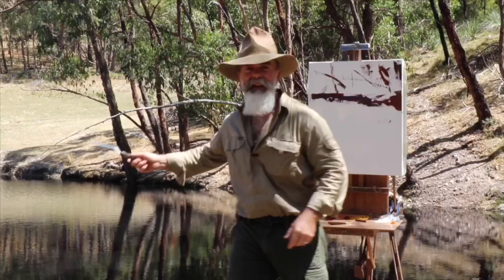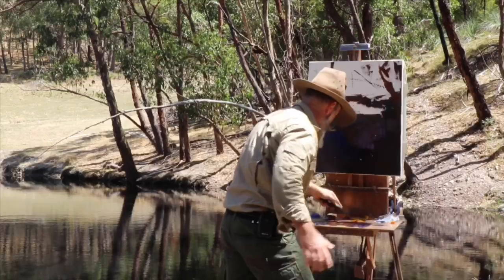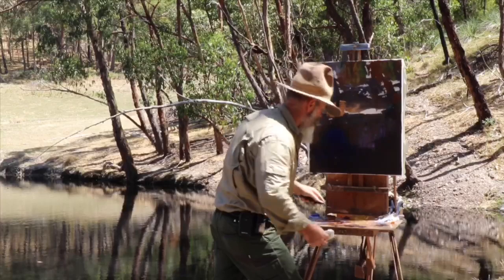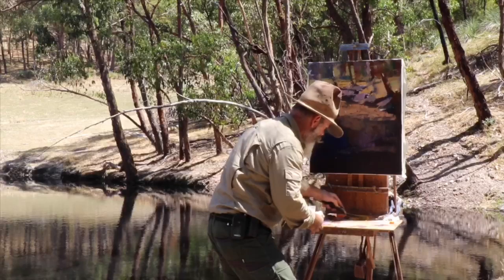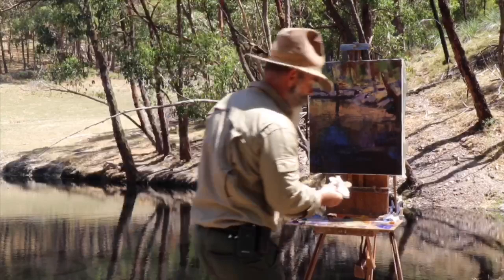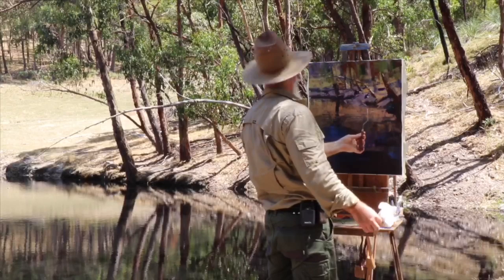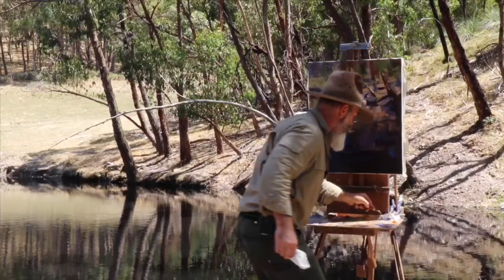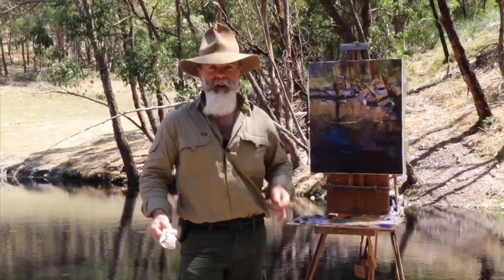OIL PAINTING WALKABOUT - AUSTRALIAN PLEIN AIR!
Today I've left the car and Plein Air trailer. I'm taking only the portable easel and oil paints with me, on a walk in trip to this peaceful little water hole. Join in and share with me, the tranquility, on this beautiful and sunny summers day in the Australian Bush!